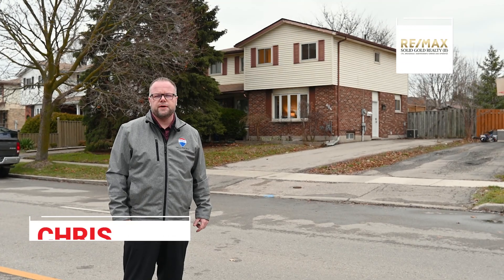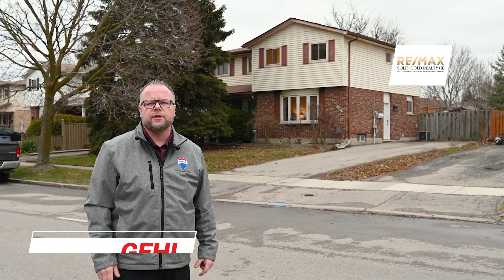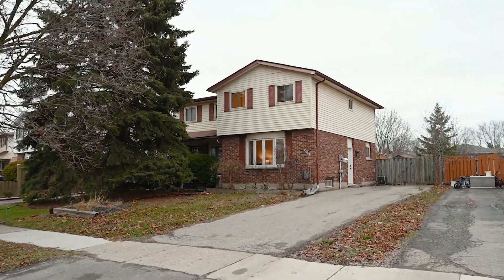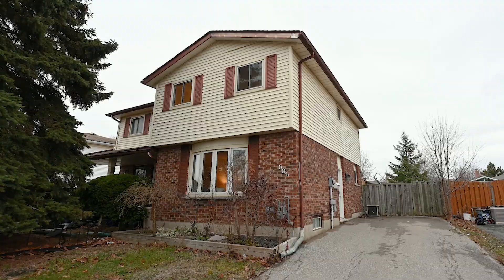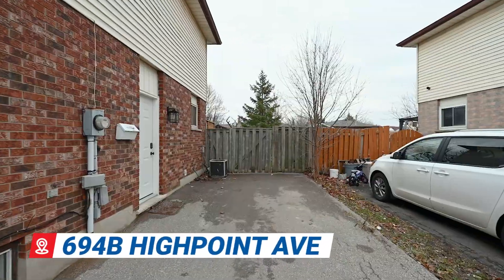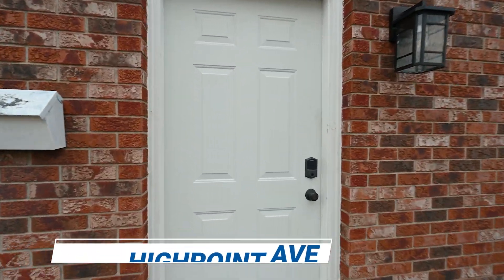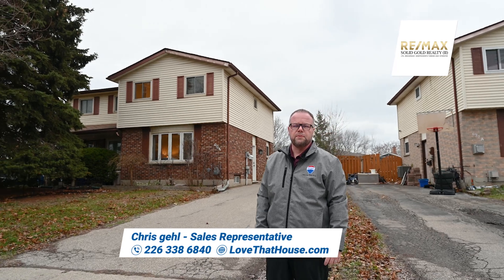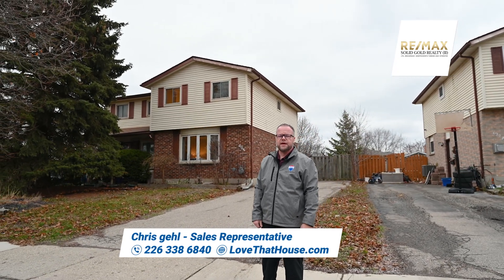694B Highpoint Ave, Waterloo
Attention first time buyers and investors.  Don’t miss out on your chance to own this nicely updated 3 Bedroom, 2 Bathroom semi-detached home with a fully fenced yard in the family friendly neighbourhood of Lakeshore North.  Tastefully decorated in neutral tones.  Pride in ownership evident throughout this home!  Some of the many updates include, kitchen and shingles 2021, deck 2020, upstairs bathroom 2022, basement flooring and bathroom 2022, flooring on main level 2016, furnace 2014, front door 2022, windows 2003 and sliders 2008.  There is nothing to do here but move in and enjoy!!